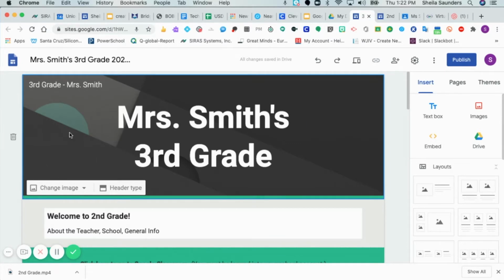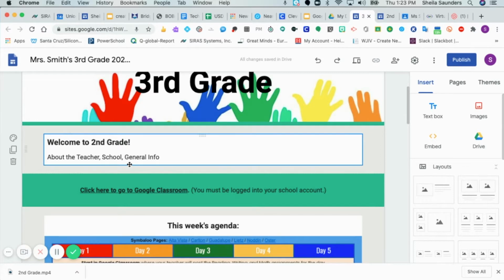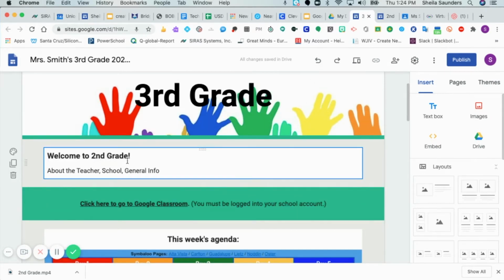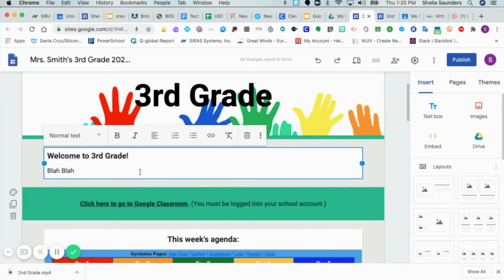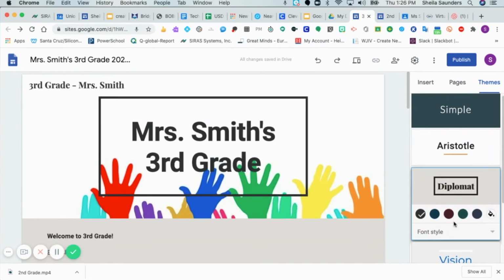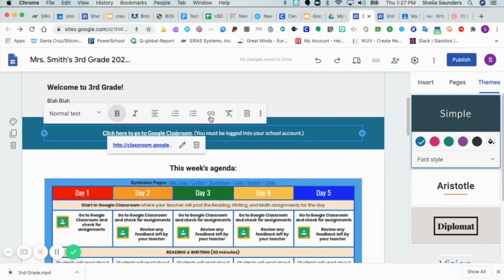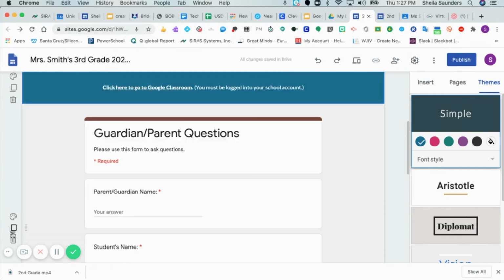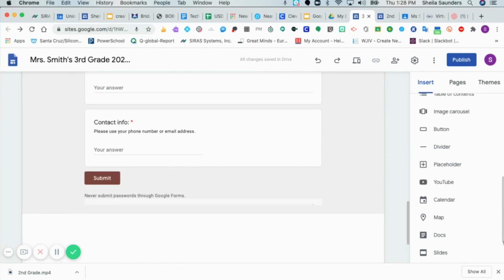Editing a classroom website.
This video is part of a series that shows teachers how to create and publish a classroom website from a template.